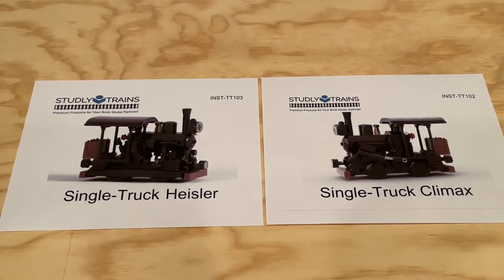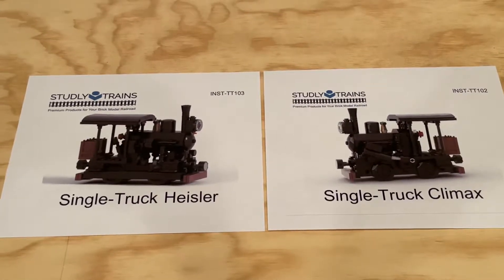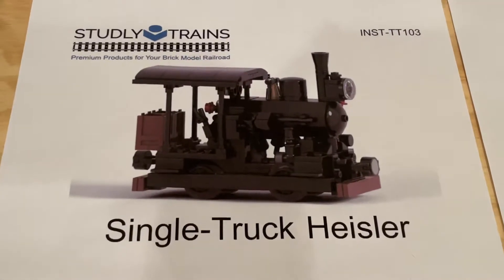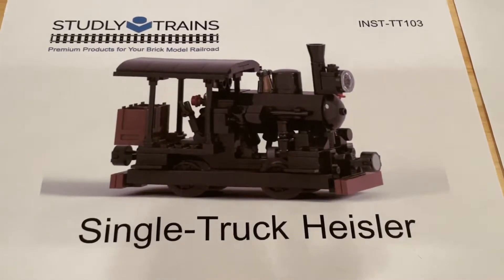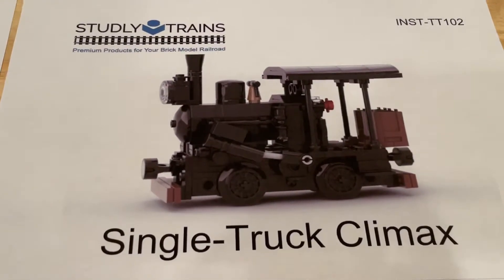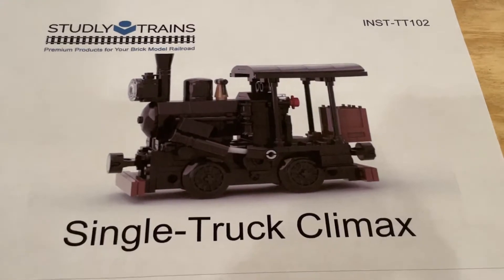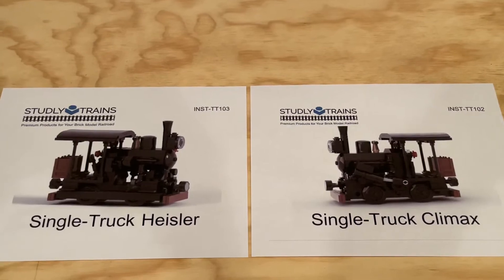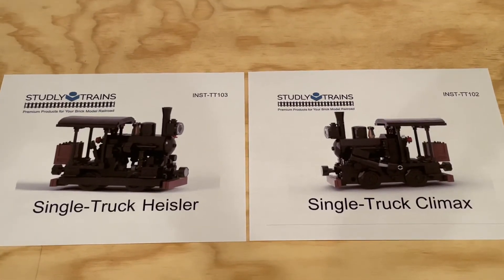LEGO Trains - Single-Truck Locomotive Instructions From Studly Trains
Join us as we take a look at some awesome single-truck locomotive instructions from Studly Trains!